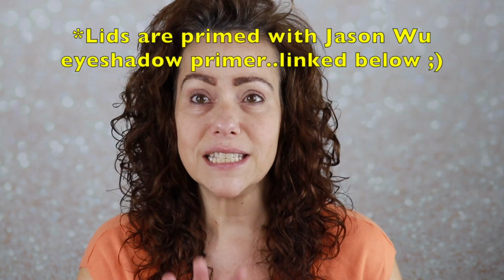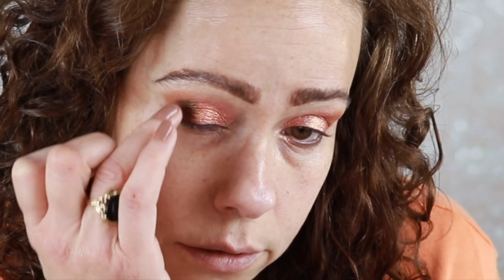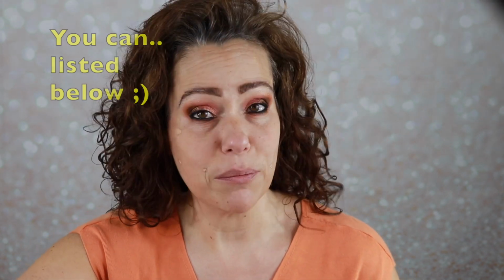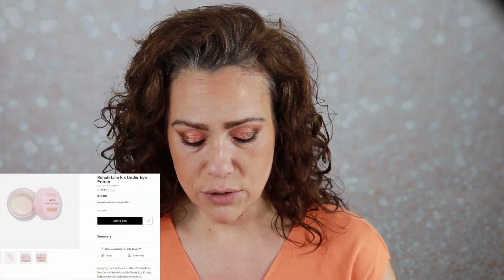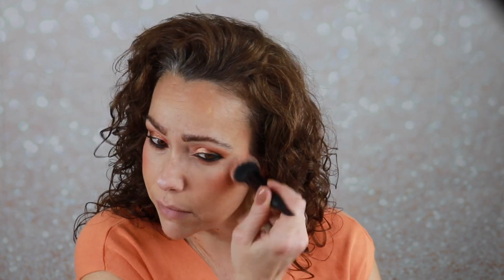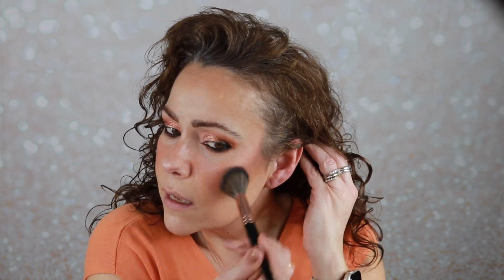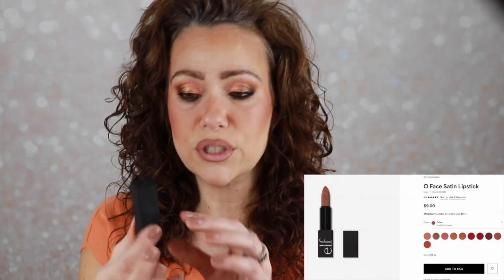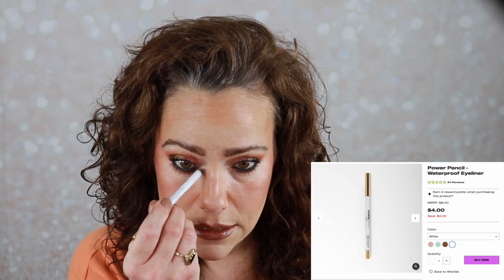GET READY WITH ME| USING SHOP MY STASH ITEMS PLUS TESTING NEW DRUGSTORE MAKEUP!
Get ready with me! I'm using my "shop my stash" items plus testing some newness from Elf and Makeup Revolution!

_Follow me on Tiktok!
-Earn Cashback on your online purchases!

Jason Wu Wu-Prime Eye Eyeshadow Primer in Light $11.99
Elf Brow Lift $6
Essence Superlast Eyebrow Pomade Pencil in Dark Brown $3.49
Nabla Cutie Palette Analogue $24
Fenty Eaze Drop Blurring Skin Tint Shade 7 $32
Dior Forever Skin Correct Concealer (this is still the original formulation) 2N $40
Sol Face & Body Bronzing Balm in Medium $15 on sale for $12!
Makeup Revolution Rehab Line Fix Under Eye Primer $12
Essence Keep Me Covered Concealer in Shell $4.99
Honest Beauty Creme Cheek + Lip Color in Coral Peach $10.19
Nabla Skin Glazing in Ozone $24
Mentioned (good alternative for the Flower Bronzer) Ulta Beauty Baked Bronzer $12
Maybelline Fit Me Loose Finishing Powder in Light $8.49
Essence Lash Princess Eyeliner Pen in Waterproof Black $4.99
Essence 8 H Matte Comfort Lipliner in Cinnamon Spice $3.99
Elf O Face Satin Lipstick in Drive $9
Maybelline Lifter Gloss in Crystal $6.78
Wet n Wild Fight Dirty Setting Spray $5.42
BH Cosmetics Power Pencil Eyeliner in Matte Snowy White $9 on sale right now for $4